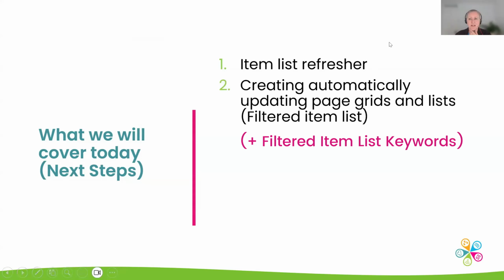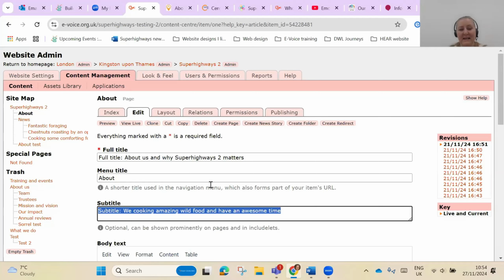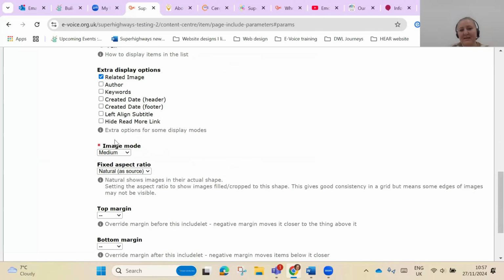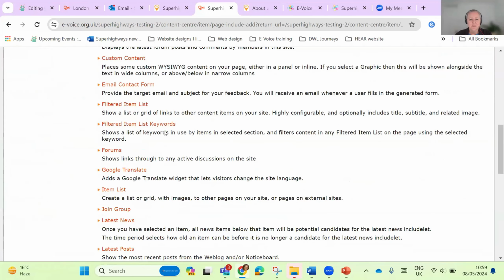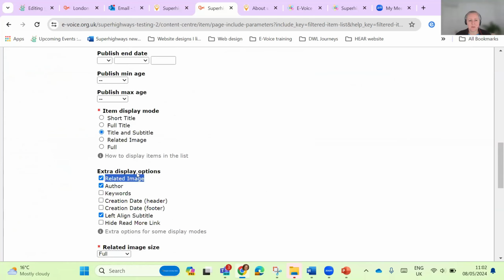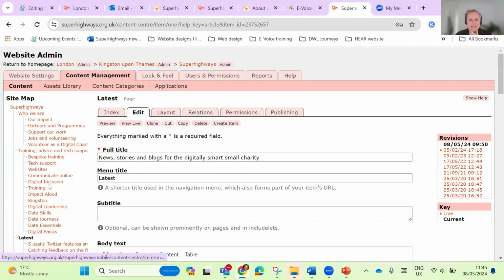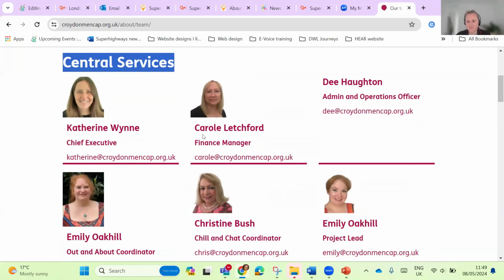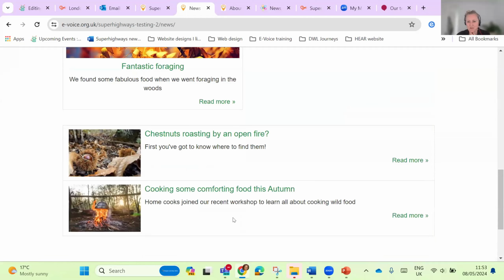Building a website with Voice Online Communities - Advanced (Tutorial #3)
This is the third video in our Voice Tutorials series.

In this video, we'll go through the Item List and Filtered Item List includelets, and the most practical ways to implement them on your pages.

TIME STAMPS:
0:00 | Introduction
0:46 | Item List includelet
7:11 | Filtered Item List includelet
15:05 | Filtered Item List Keywords includelet
21:32 | Conclusion

This tutorial is produced by Superhighways and is part of our Digital Foundations training for the E-Voice web publishing platform.

Digital Foundations is a training and advice programme led by small charity digital, data and technology experts Superhighways, backed by specialist organisations Voice Online Communities, Refugee Council and HEAR Equality and Human Rights Network.

Digital Foundations is funded by The National Lottery Community Fund.